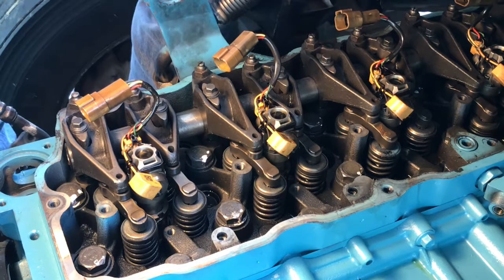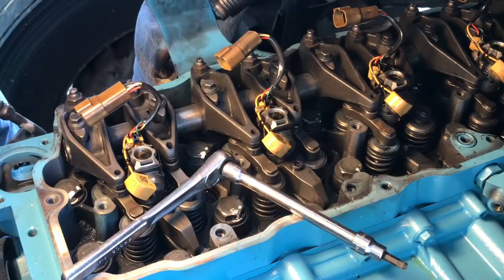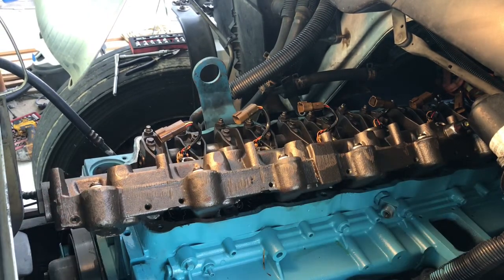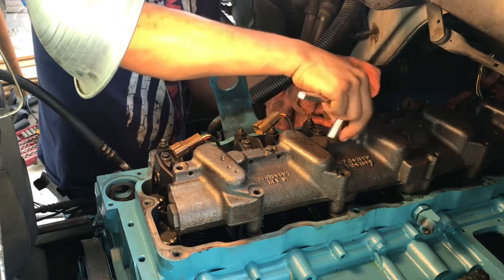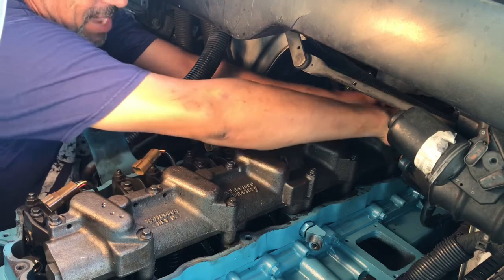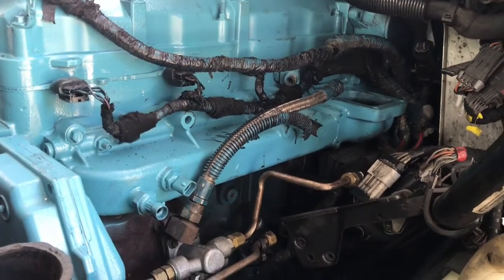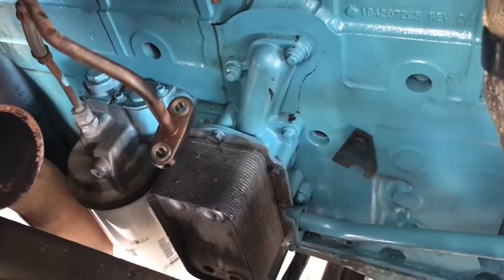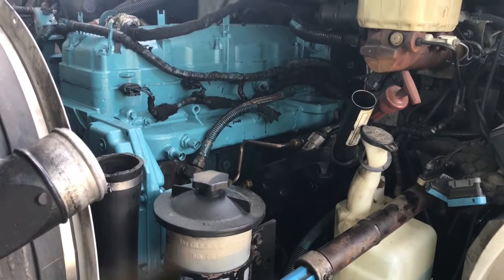Closing up this DT 466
Injectors, oil rail,and rocker assembly